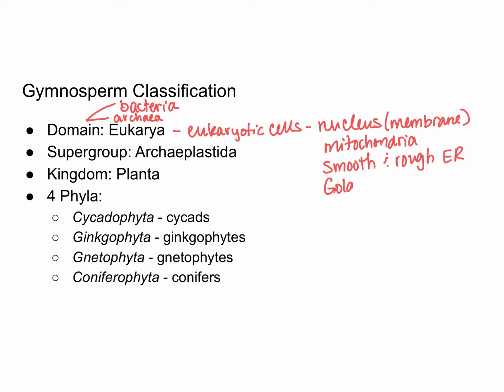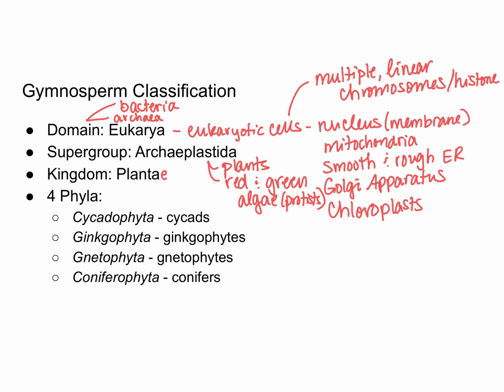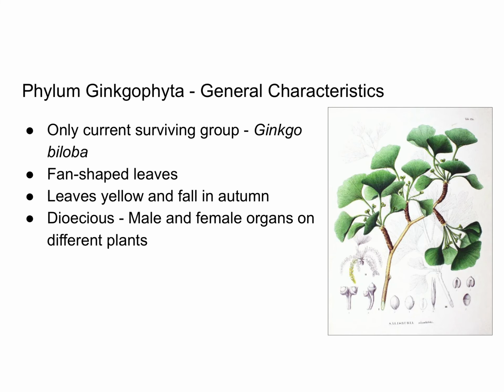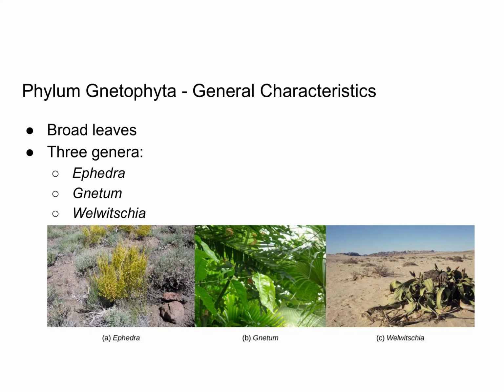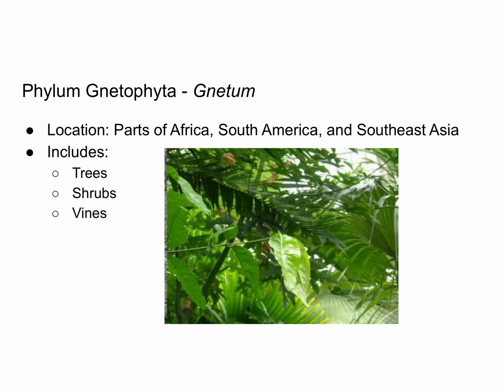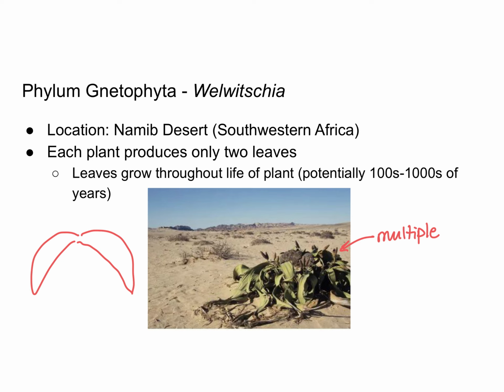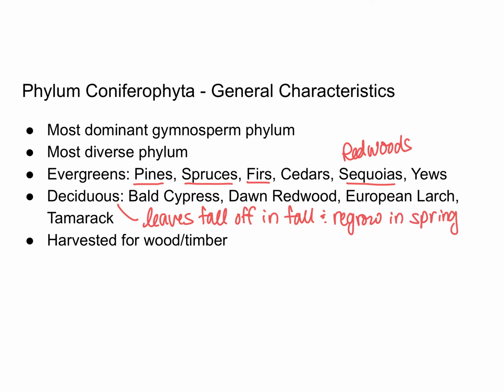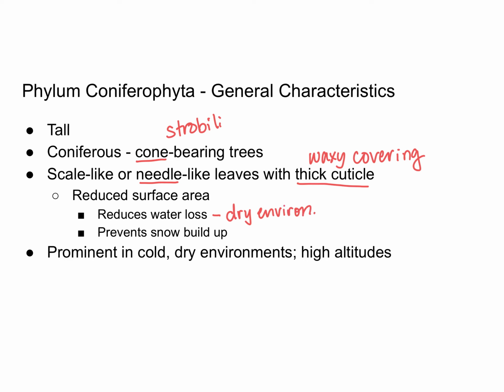Seed Plants - Gymnosperm Diversity